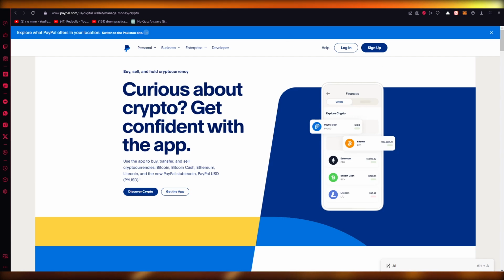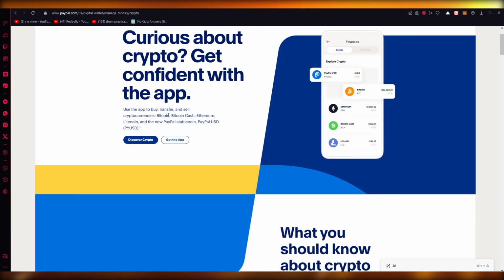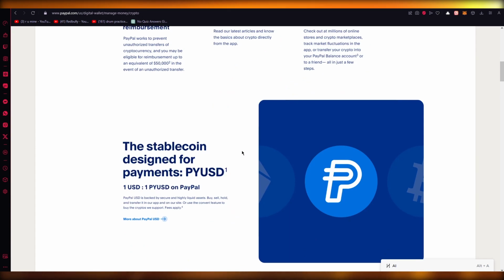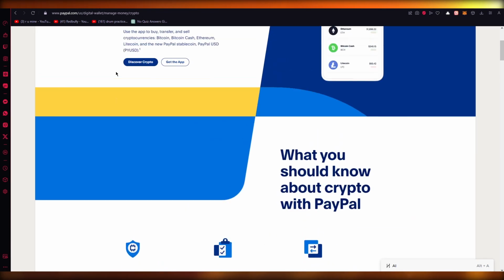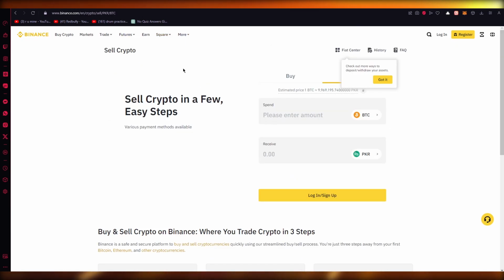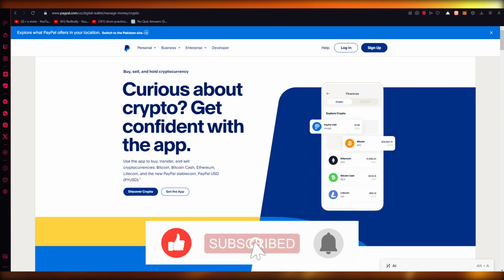How to Transfer From Binance to Paypal (2024) Step by Step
Transferring funds from Binance to PayPal is a simple and efficient process that can be completed in just a few steps. Firstly, ensure that your PayPal account is linked to a verified bank account. Then, login to your Binance account and navigate to the "Withdraw" section. Select PayPal as the withdrawal method and enter the desired amount.

The funds will be transferred to your PayPal account, typically within 1-2 business days. It is important to note that PayPal charges a 2.9% + $0.30 fee for each transaction, so it is advisable to transfer larger amounts to minimize fees. Overall, transferring from Binance to PayPal is a secure and convenient way to access your funds.